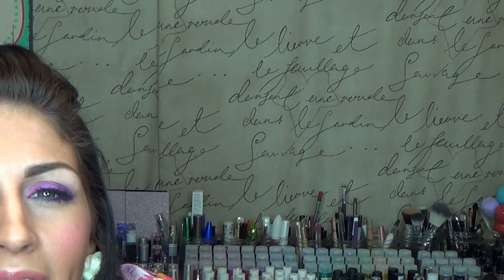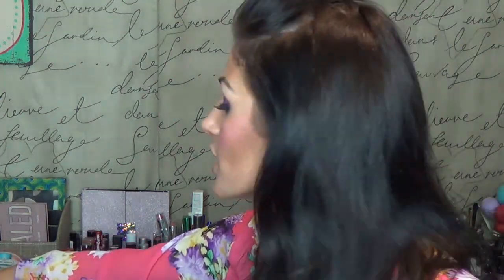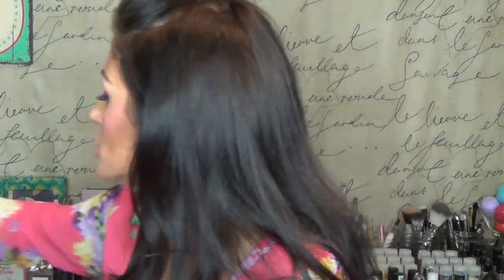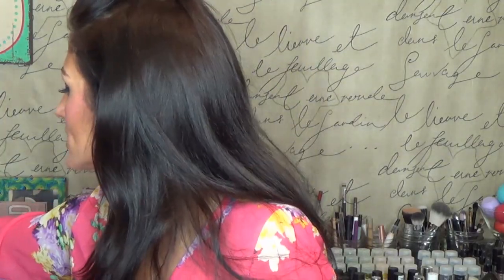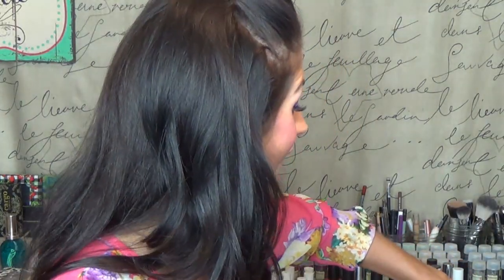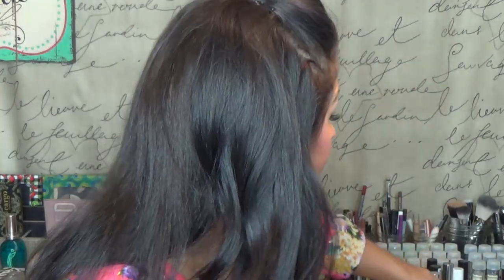Four or More TAG!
Vine: Jackie St. Germain